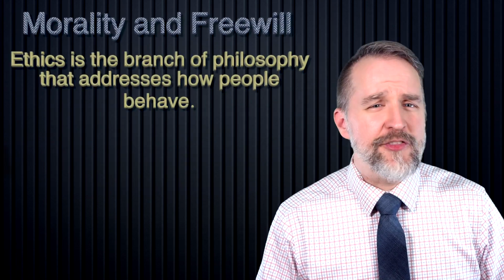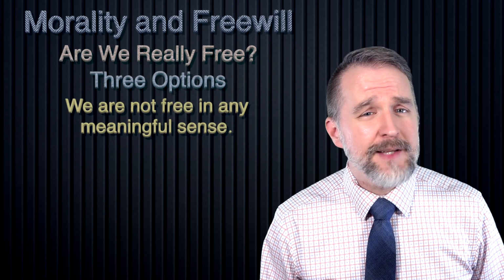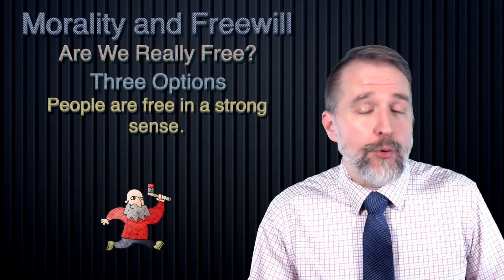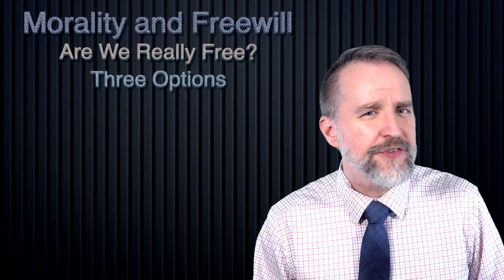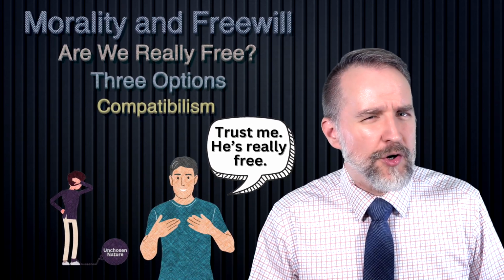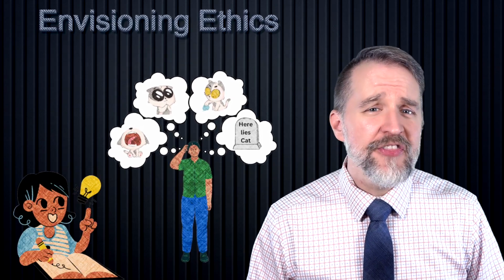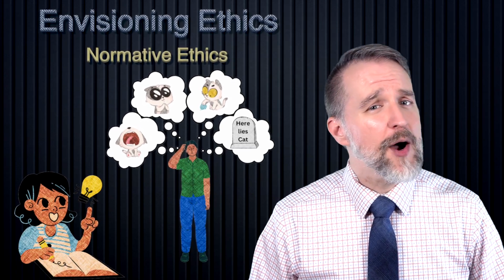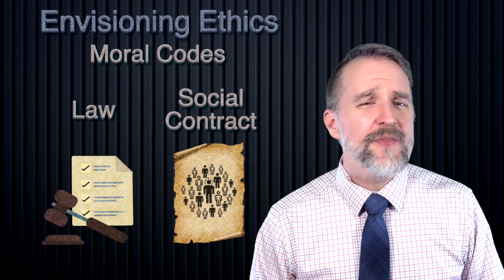Freedom, Ethics, and Community